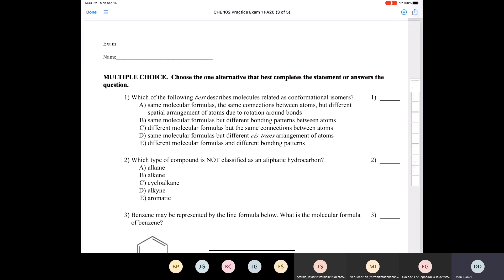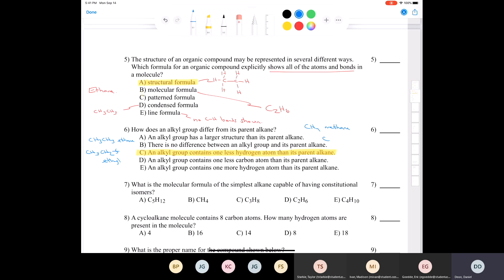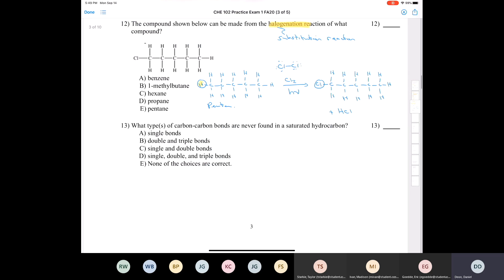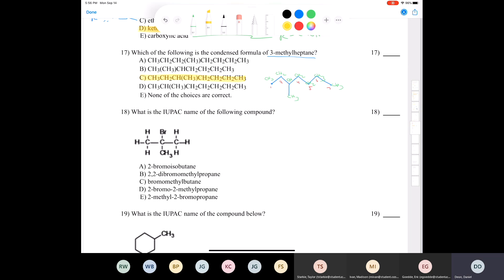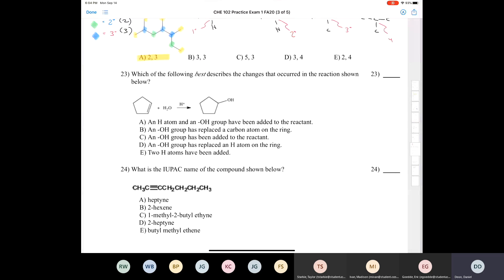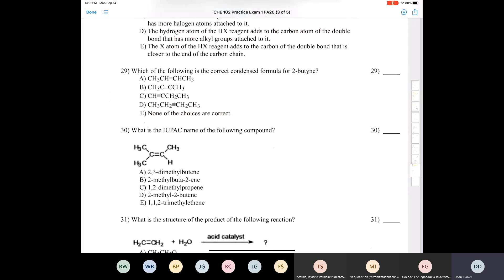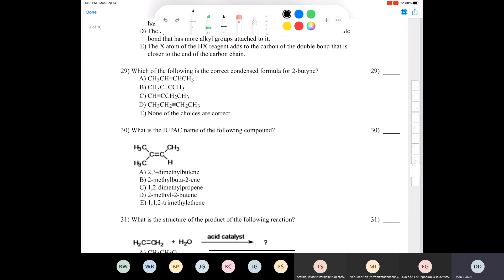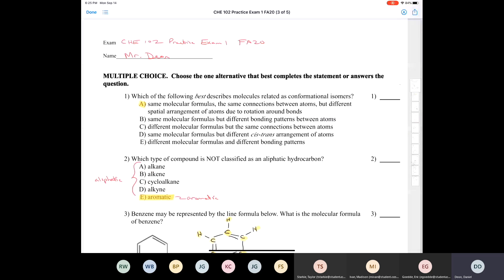CHE 102 Lecture September 14, 2020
Practice Exam 1
Mr. Deon